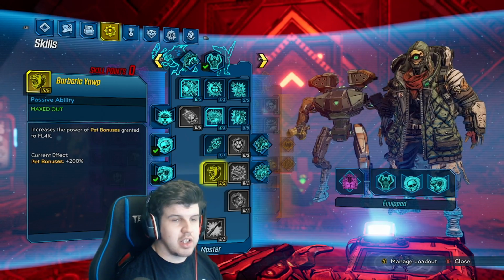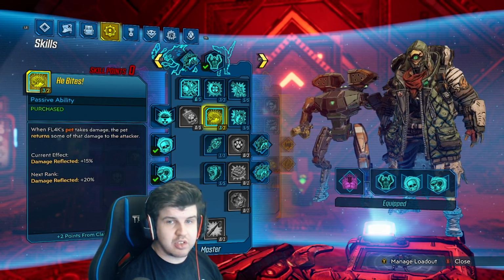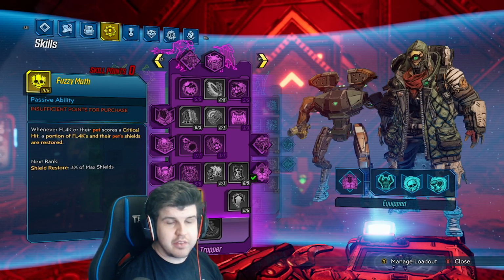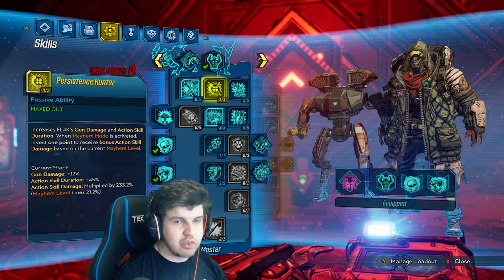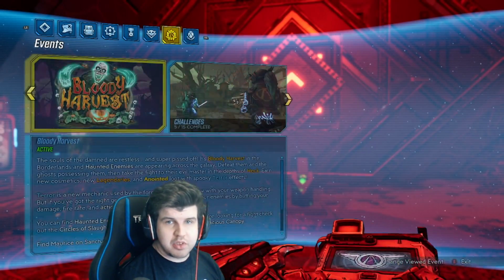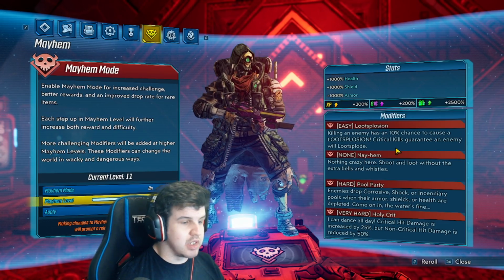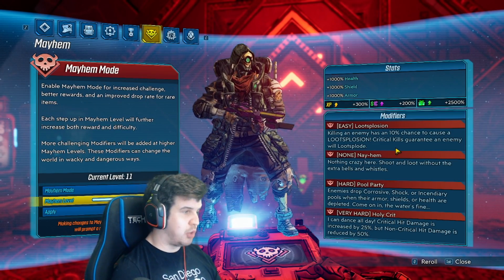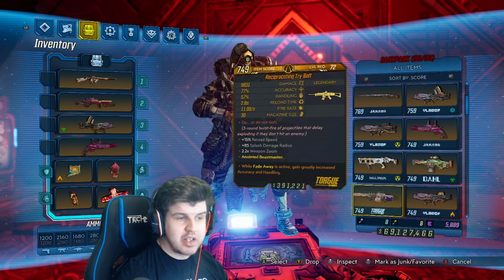Borderlands 3 Balands Mod Review!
After reviewing Redux, this mod was given quite the suggestions. I played every piece of content at least once, got to end game and after almost 2 weeks, I decided to give it a review and rating out of 10! Lets see how this mod fares!